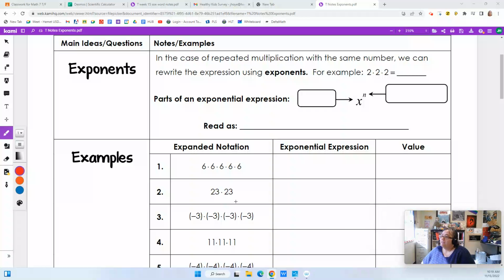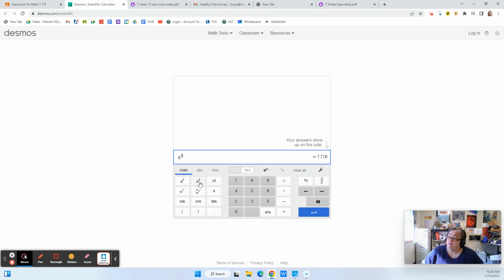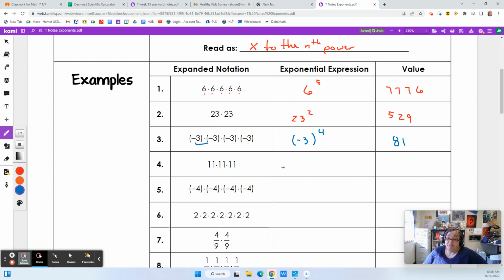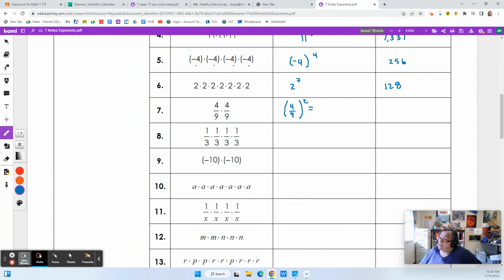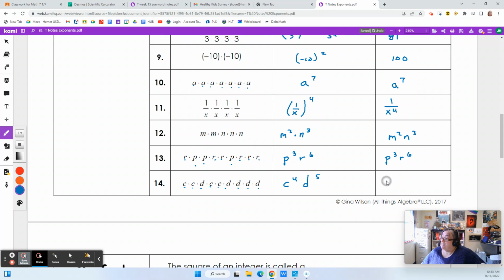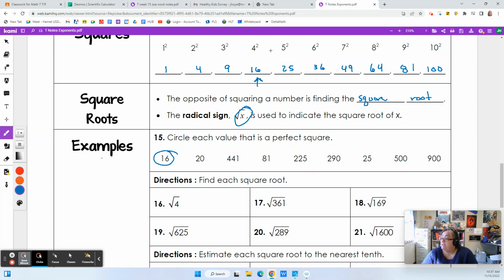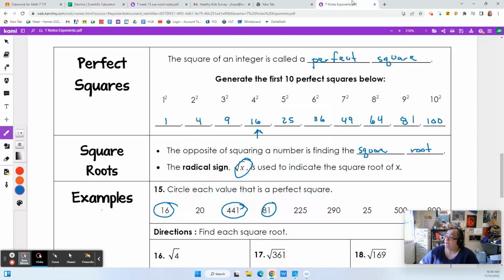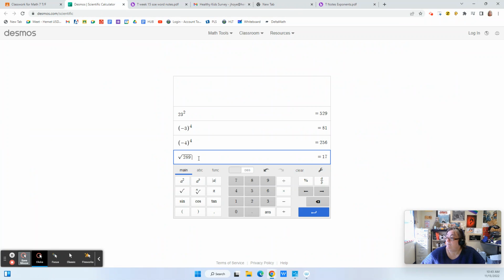Tuesday class recording Exponents